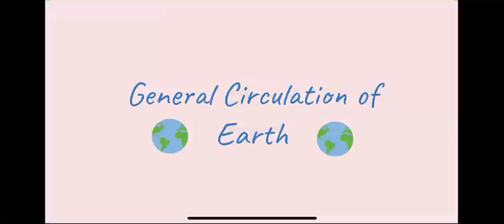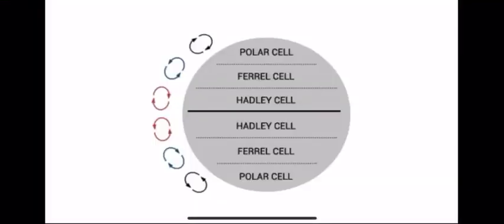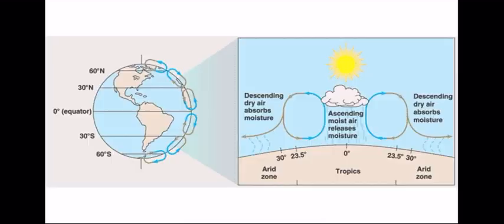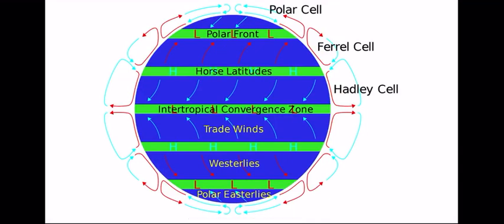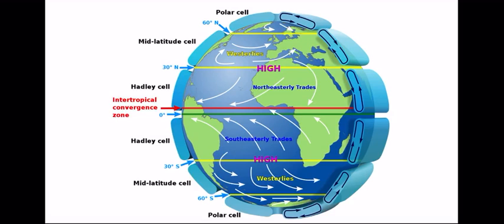The General Circulation of Air on Earth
In this video I discuss the basics for learning the general circulation of Earth and the weather that it brings.